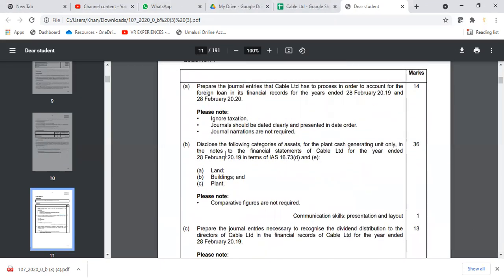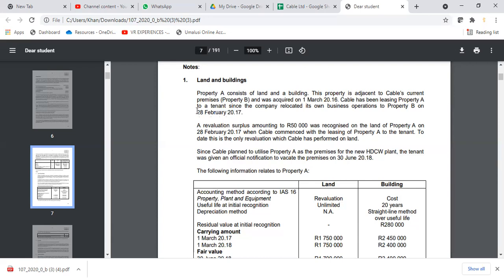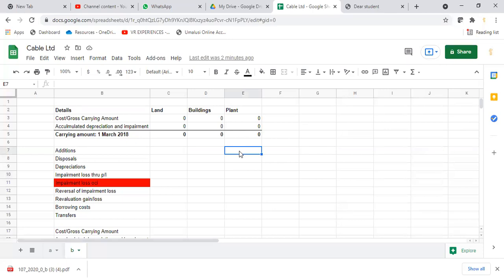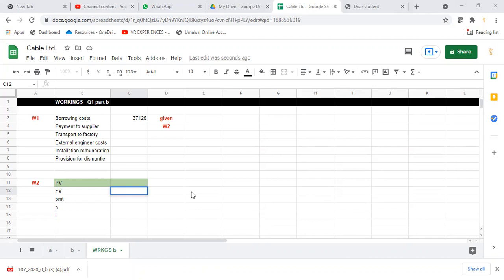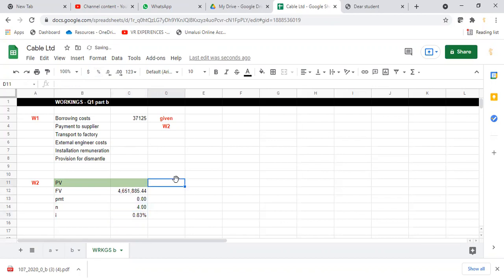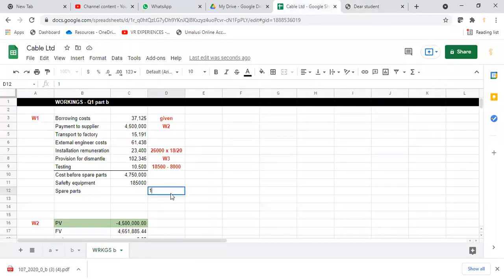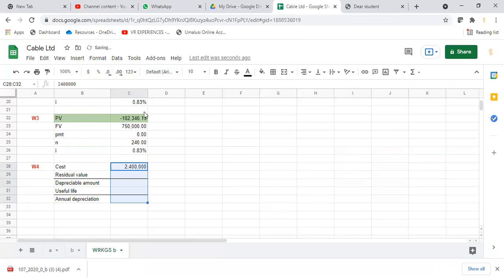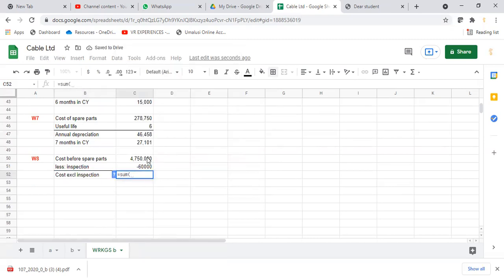FAC4861/3 Accelerator Bootcamp Class 3 of 4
Cable Ltd